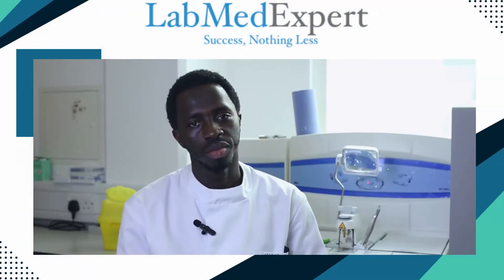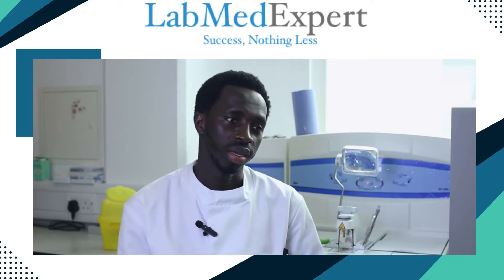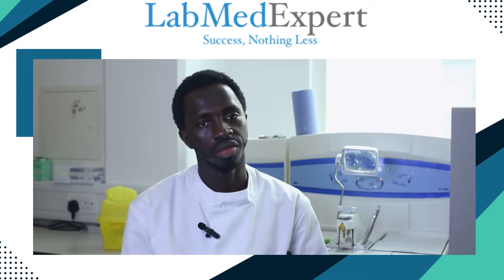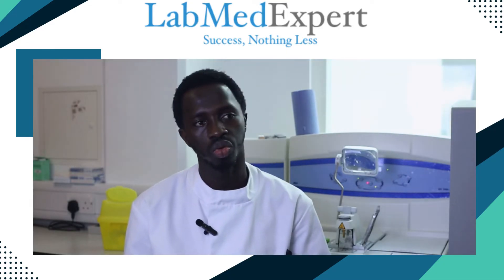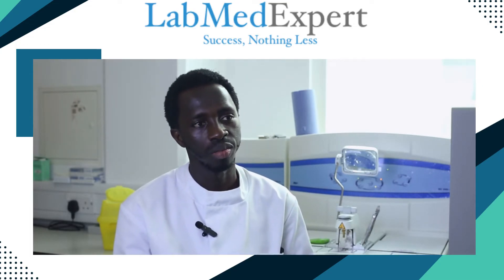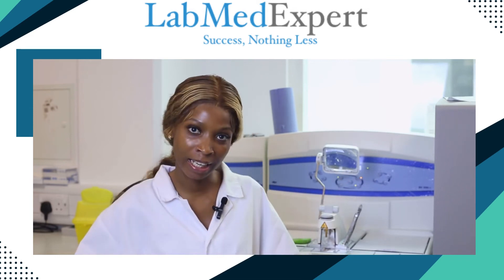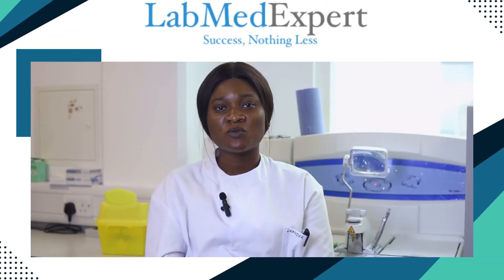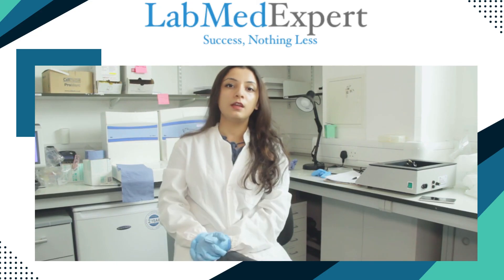GAIN BIOMEDICAL TRAINING EXPERIENCE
Labmedexpert Limited aims to equip individuals with the skills and techniques to work efficiently in various departments in the medical sector.